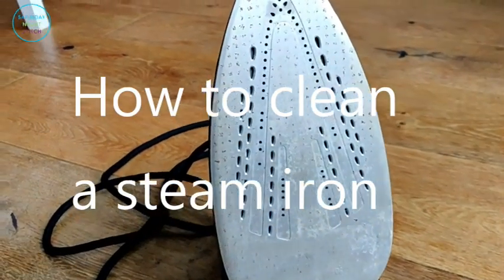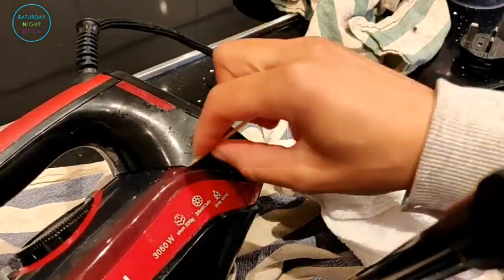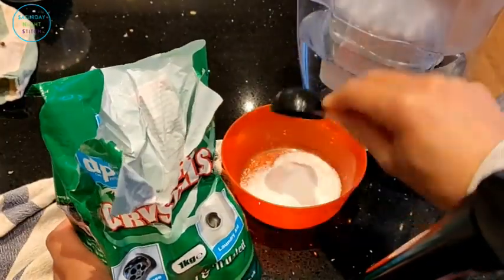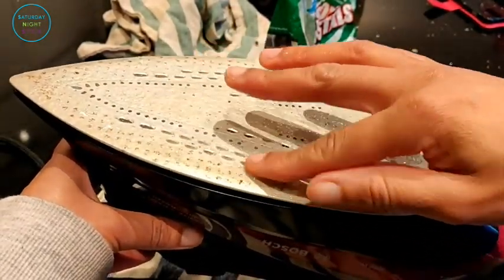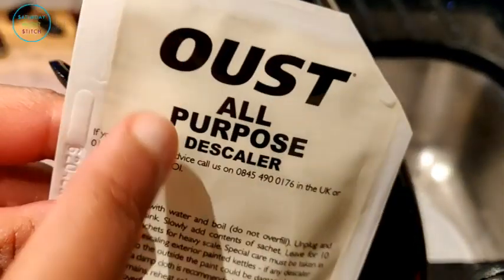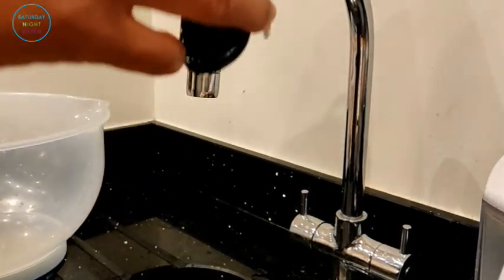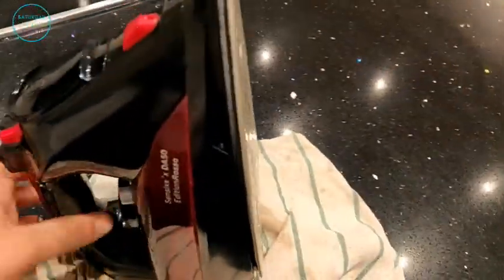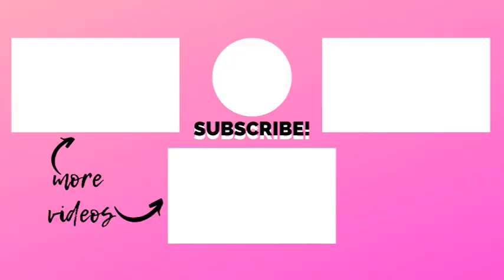How to Deep Clean a Steam Iron | Sewing Room Organisation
Todays post is all about sewing room maintenance and looking after your most important tool in your arsenal - your steam iron.

Links -
Bosch Steam Iron
Oust All Purpose Descaler
Teflon Iron Sole Cover